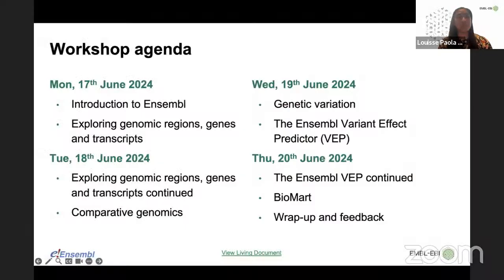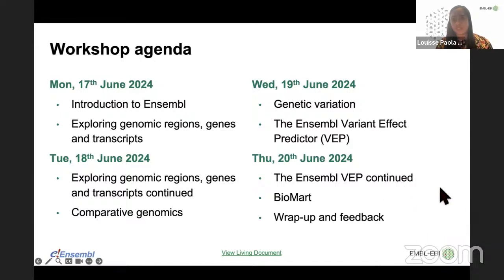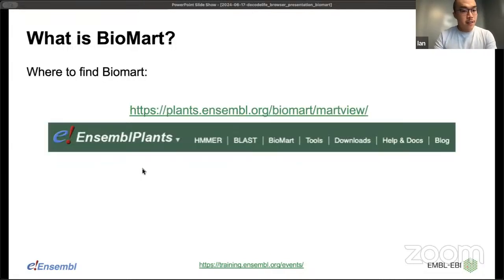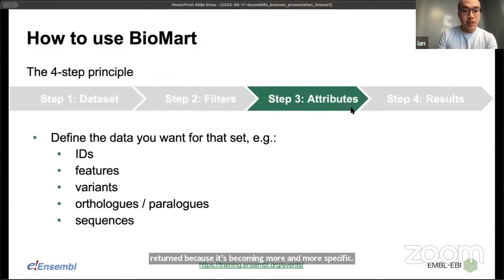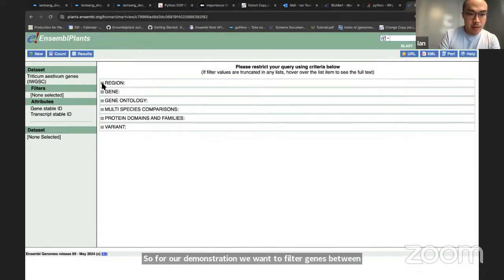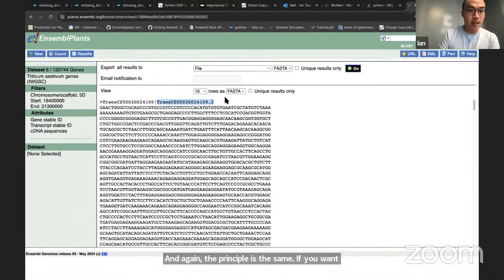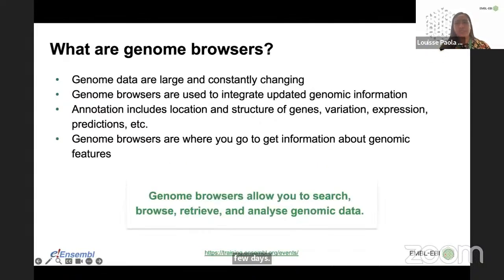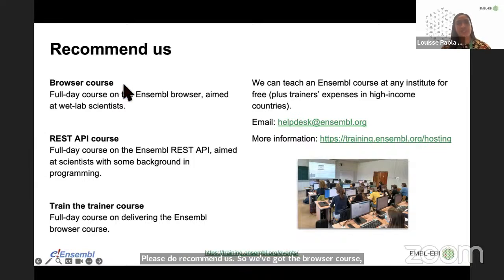Plant Genomics - 2024